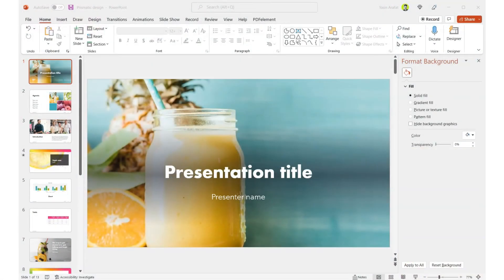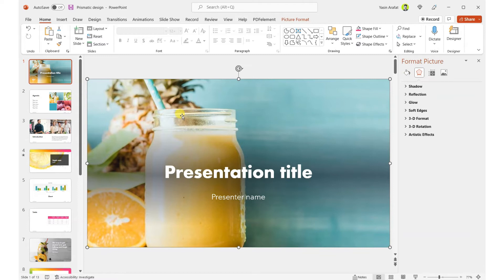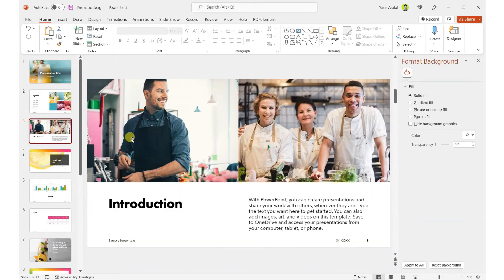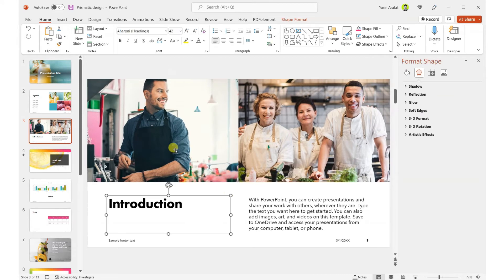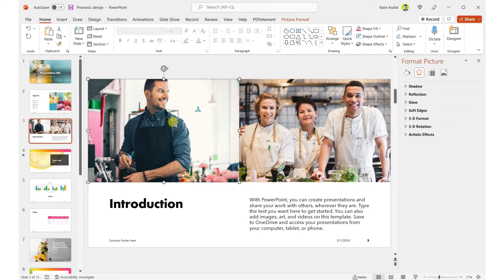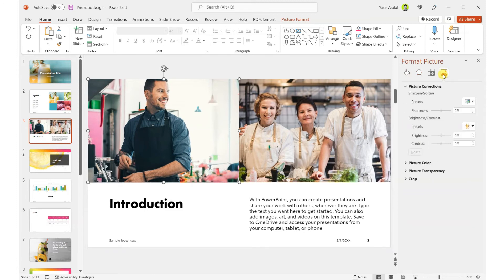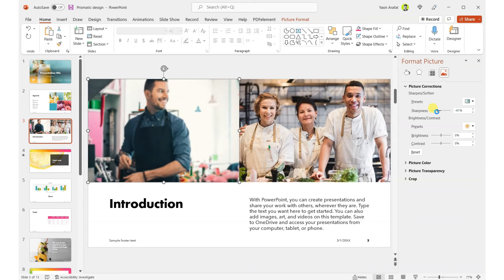How to Blur an Image in PowerPoint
In this video tutorial, we're going to show you how to blur an image in PowerPoint. This is a really quick and easy way to make your images look more professional, and it's perfect for presentations or for creating marketing materials. We'll show you how to select the image you want to blur, and then we'll use the PowerPoint blur tool to create a soft, blurred effect. This is a great way to make your images stand out, and it's super easy to do!